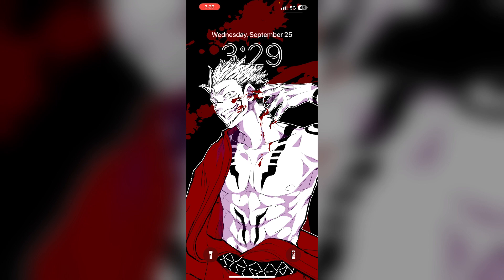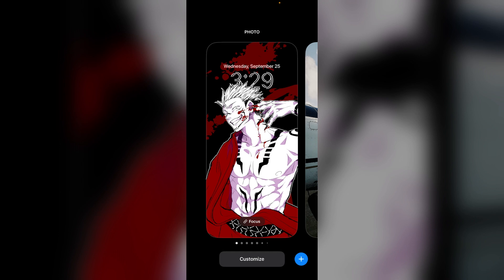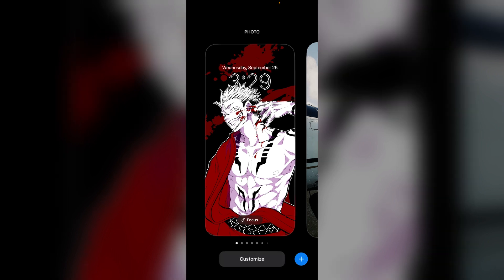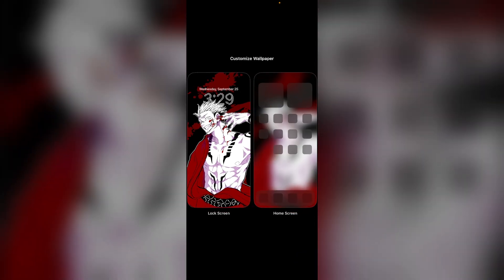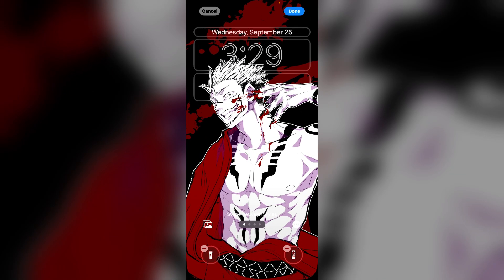iOS 18: How To Remove Apple TV Remote From Lock Screen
Don't want the Apple TV Remote appearing on your Lock Screen? Follow this video to learn how to remove the Apple TV Remote from your iPhone’s Lock Screen and keep it clutter-free.